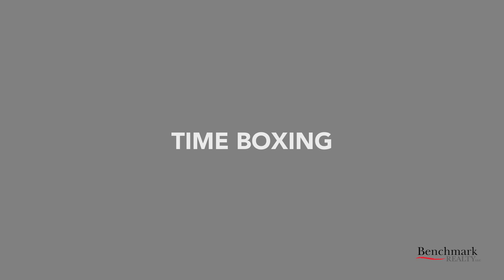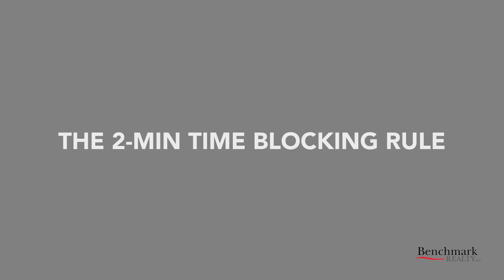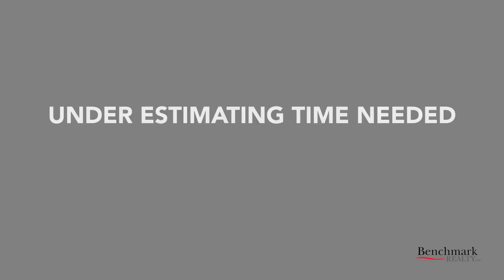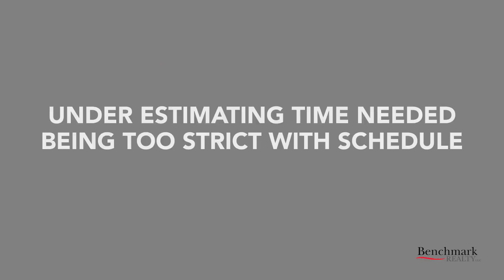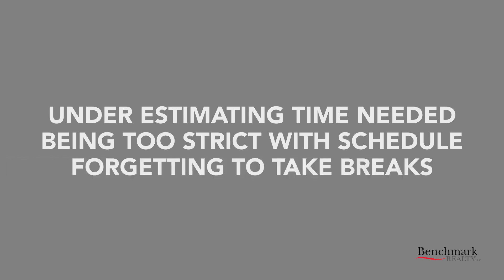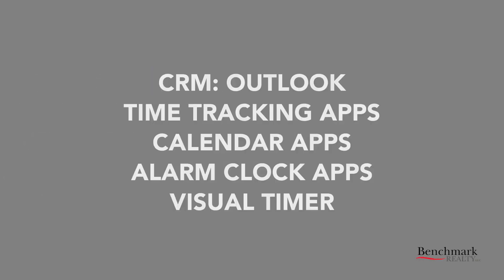Time Blocking Techniques for Realtors Real Estate Agent Skills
Time blocking is based on a simple time management strategy: you schedule periods where you work on specific tasks. It’s like breaking your daily to-do list into chunks of time, or what we’d call timed slots, to work on tasks or projects. The idea behind time blocking is that we can get more done if we focus on individual tasks rather than trying to work on multiple things at once. Time blocking can be an effective tool for realtors, transaction coordinators, and team members.